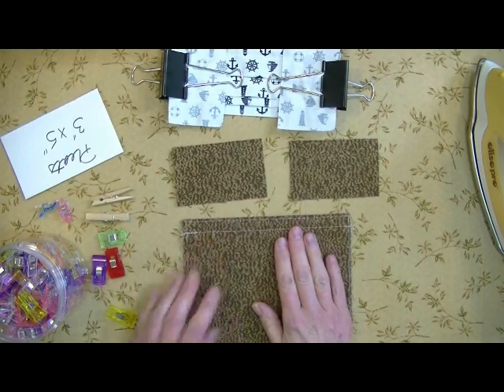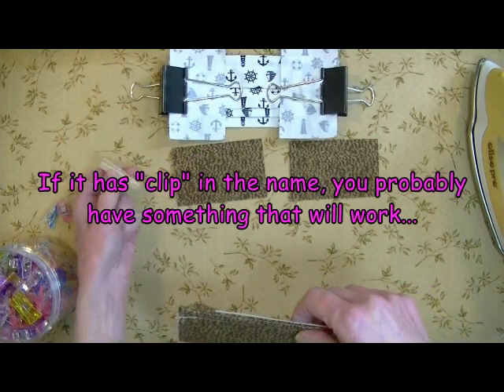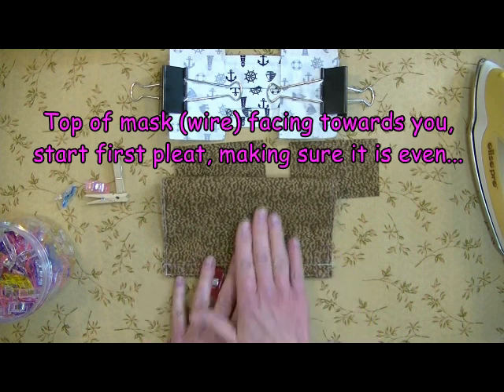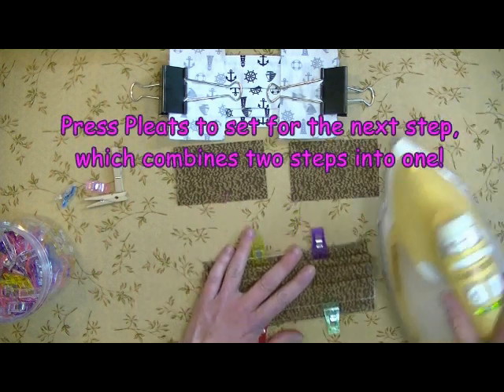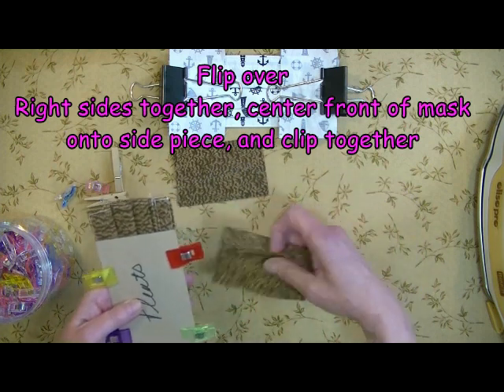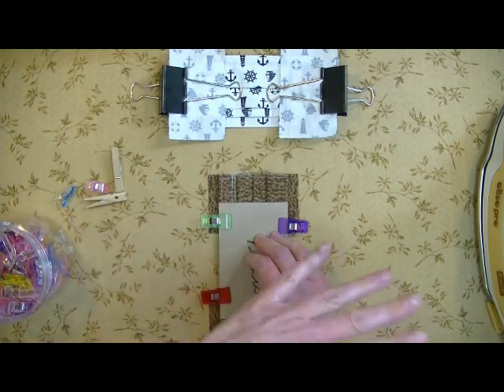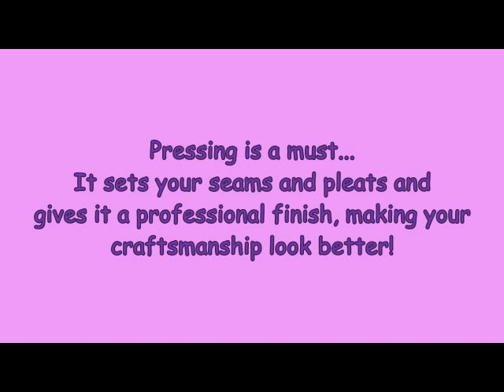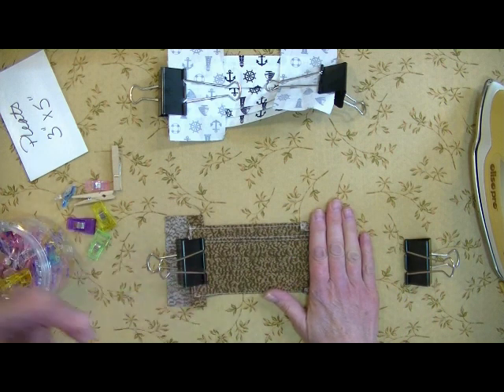My NO-FAIL PLEAT HACK - REVISED and UPDATED! Perfect Pleats in SECONDS - Quick, Easy and Precise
This is an update on my PLEAT HACK from my DIY Face Mask Video eliminating a seam and combining two steps into one! Quick, easy and precise. Whether you are making masks using my video or some other pattern requiring pleats, my hack will have you making perfect pleats every time. I can get one done in under 1 minute, and I think that's pretty swift.

Materials needed:
*Clips - Binder clips, clothes pins, sewing clips...if "clips" is in the name, you probably have something around the house that will work.
*Card stock or box board (cereal or cracker box) to cut a 3"x 5" rectangle

I bought 48 large binder clips on Amazon for about $15CAD free Prime shipping
Sewing clips are really cheap on Amazon with lots to choose from.